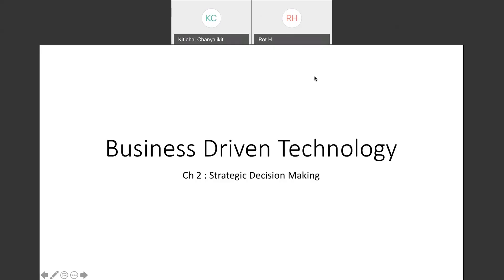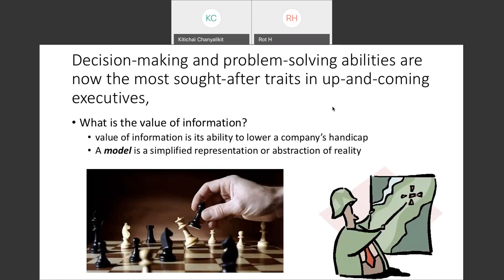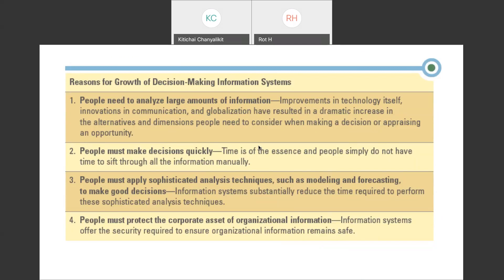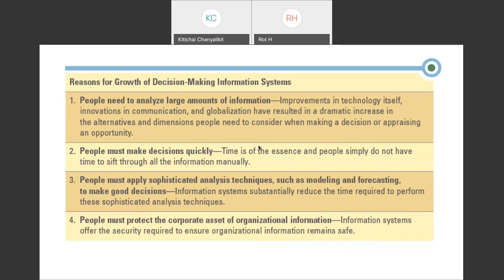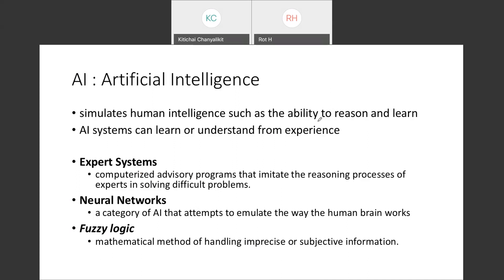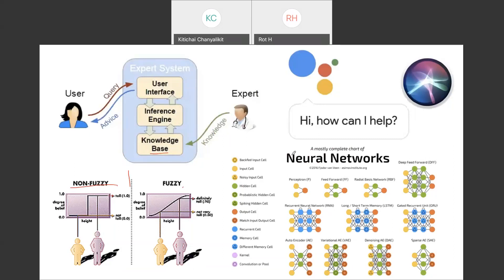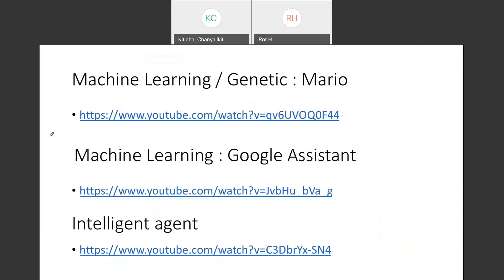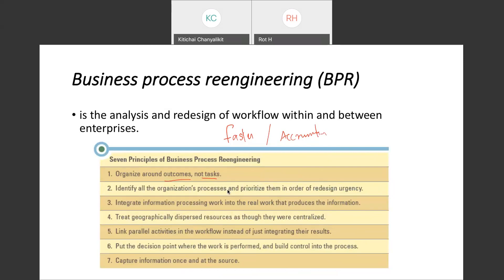Chapter 2 : Decision Making Strategy : CSIS 1500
Chapter 2 : Decision Making Strategy